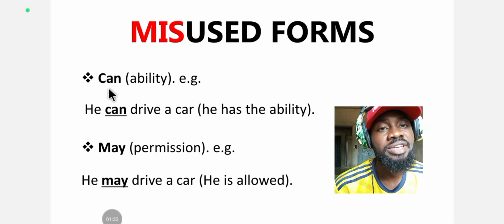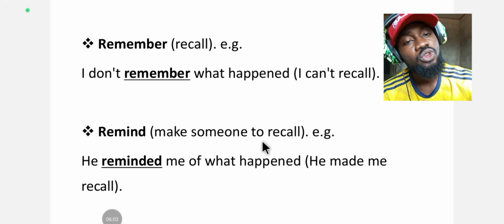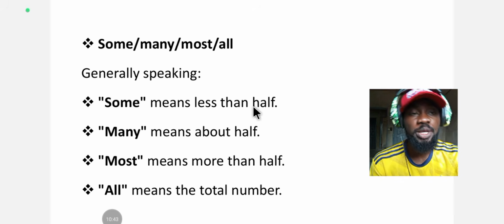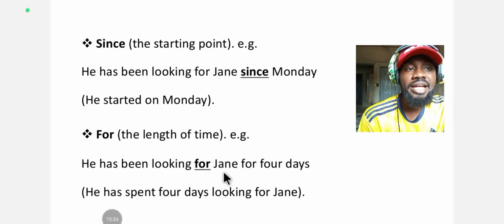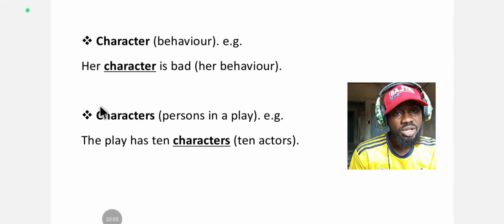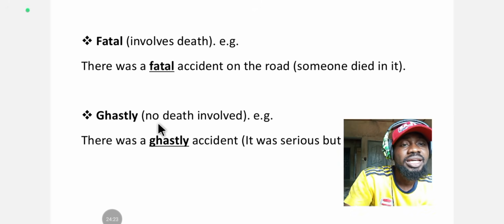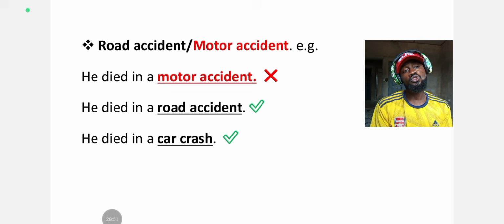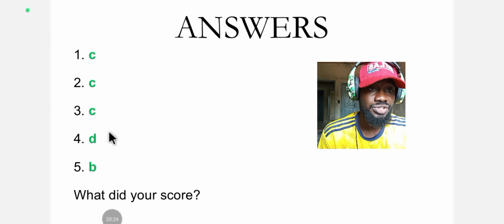HOW TO STOP FAILING JAMB ENGLISH | MISUSED ENGLISH FORMS JAMB REPEATS 2027 (EPISODE 31)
HOW TO STOP LOSING EASY MARKS IN JAMB ENGLISH. THESE MISUSED ENGLISH FORMS APPEAR EVERY YEAR AND MOST CANDIDATES STILL GET THEM WRONG. NO TEXTBOOK. NO STORIES. JUST JAMB’S MOST REPEATED ERRORS TO HELP YOU SECURE FREE MARKS IN JAMB 2027.

how to stop failing jamb english, misused english forms jamb, jamb repeated english errors, common mistakes in jamb english, jamb english questions 2027, how to score high in jamb english, jamb english shortcuts, free marks in jamb english, english without textbook